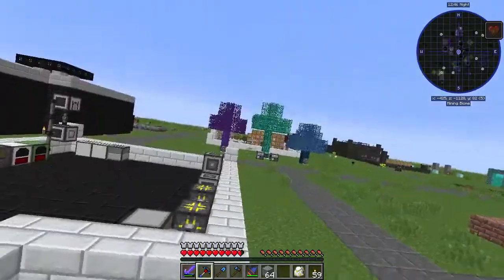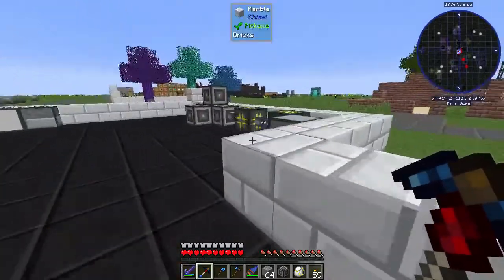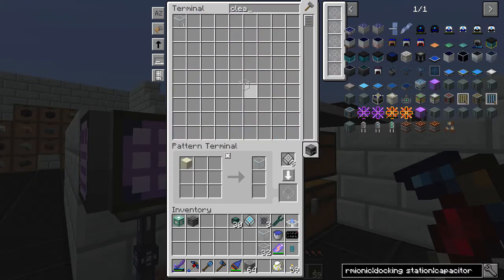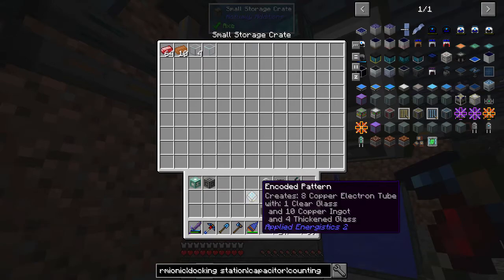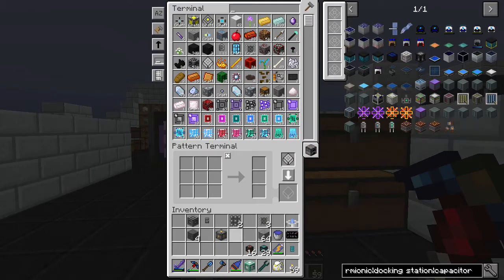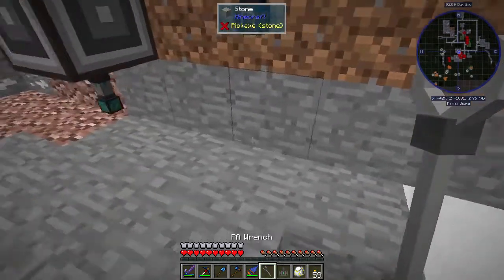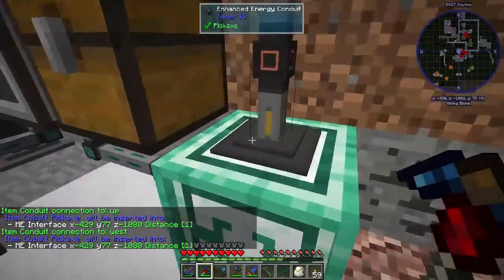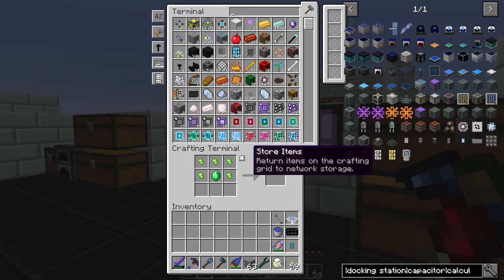Age of Engineering -- Episode 82: Capacitor Automation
In this episode, we fully automate the production of Capacitors, including automating our first Calculator and the pain that comes with that.

Age of Engineering is a tech-based, progession mod pack for 1.10 that is simply amazing!